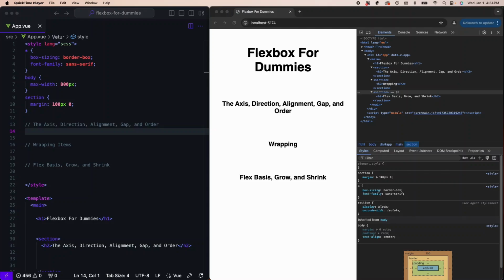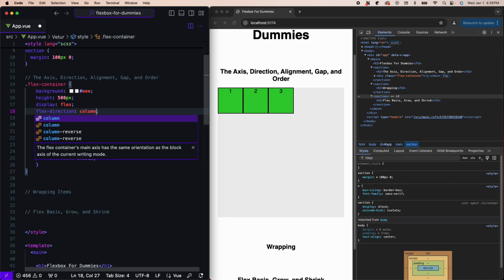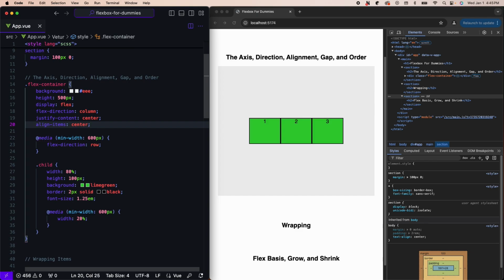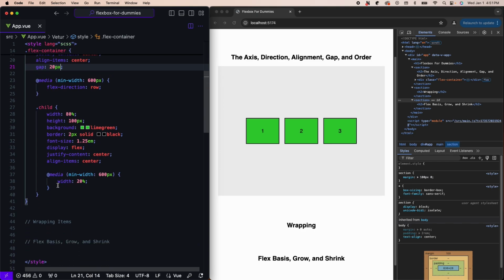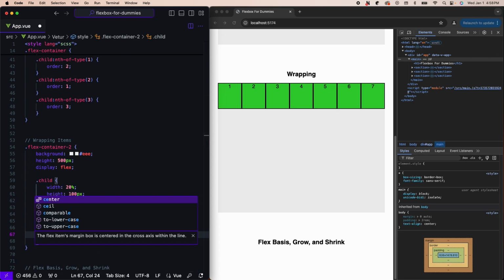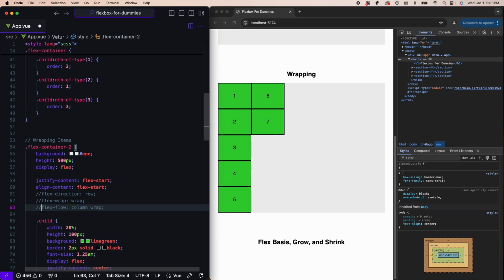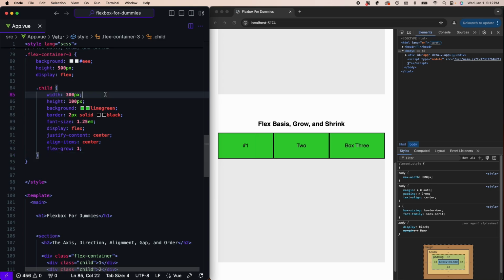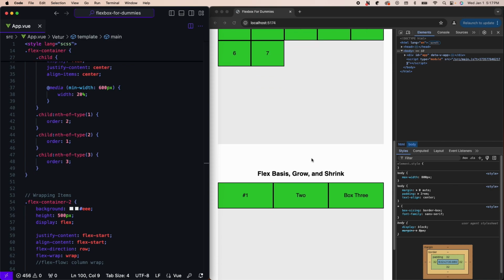Flexbox For Dummies: Everything You Need To Master Any CSS Layout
Within just a few examples, I'll explain all of the most important flex properties and their shorthands. Learn these and you'll be able to easily piece together just about any layout you want.

I cover: the axis and how it works with direction, alignment, gap, order, wrapping, flex basis, grow, and shrink.

These properties are covered:
display: flex
flex
flex-wrap
gap
flex-basis
flex-grow
flex-shrink
order
flex-direction
flex-flow
justify-content
align-items
align-content

0:00 (Intro and Setup)
1:38 (The Axis and Direction)
4:00 (Alignment)
6:36 (Gap)
7:23 (Order)
8:26 (Wrapping)
12:28 (Flex Grow)
14:38 (Flex Shrink)
15:27 (Flex Basis)
16:34 (Flex Shorthand)
17:13 (Practice Tips)
17:48 (Outro)